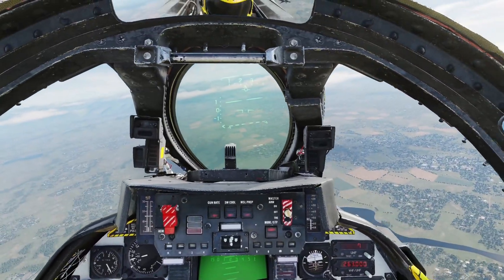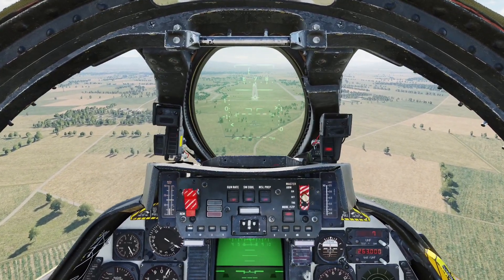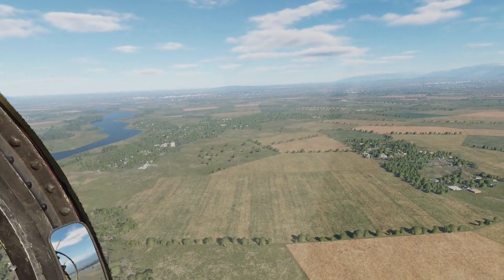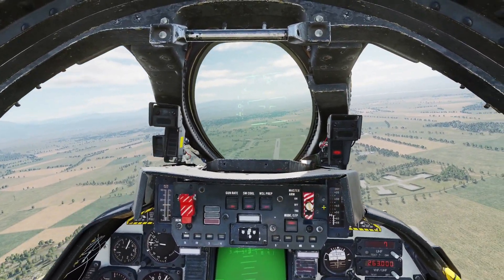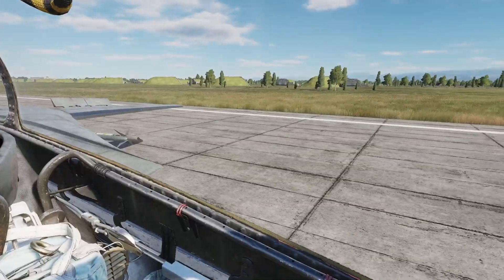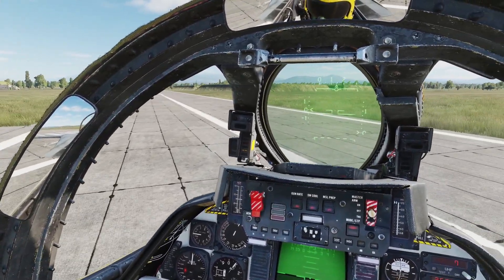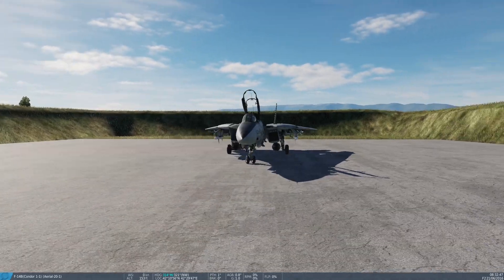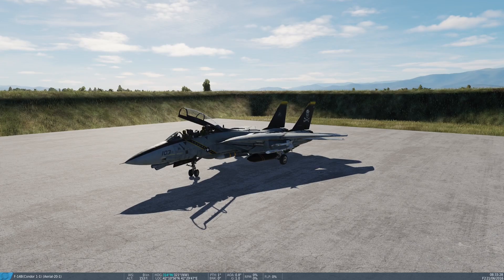DCS F14 Tomcat how to land on a runway.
Showing how to land the F14 Tomcat on an Airport runway.